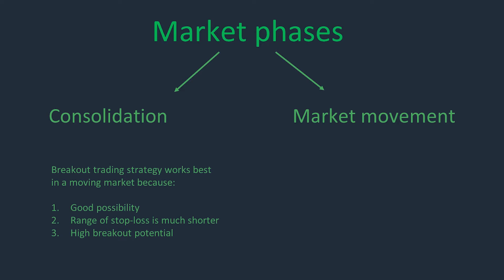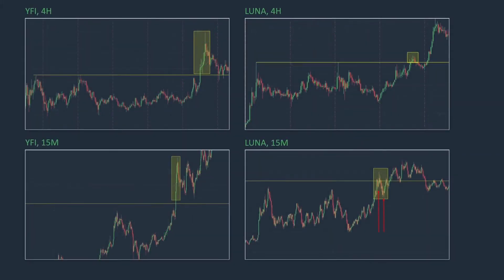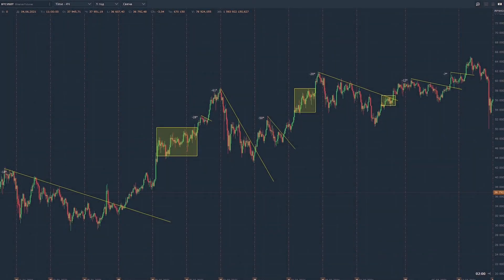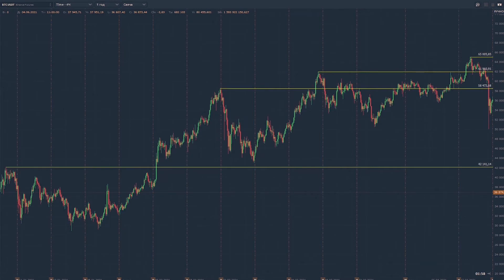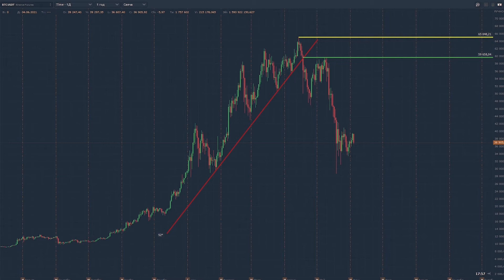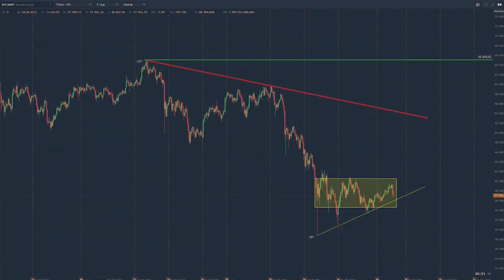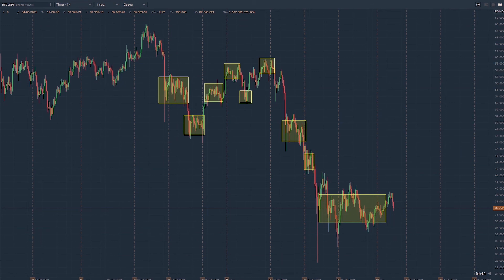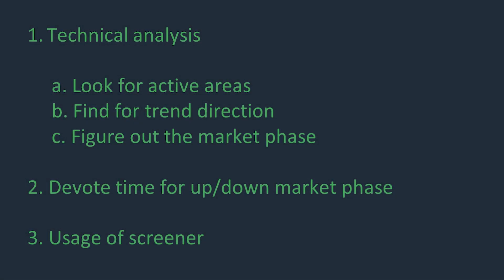Breakout scalping strategy. Part 1 (crypto)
The first part of the breakout trading strategy course. The first video is about what types of cycles of market exist, how to catch the market movement cycle, what is market direction and when to wait for consolidation. We are waiting for your comments!